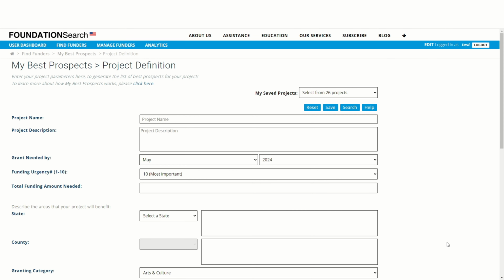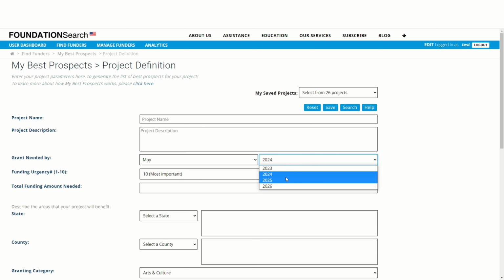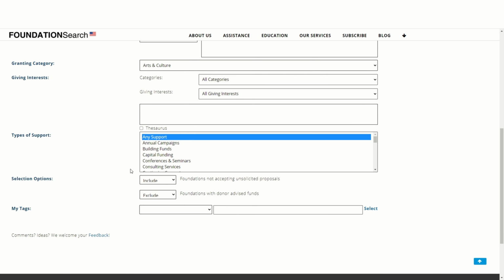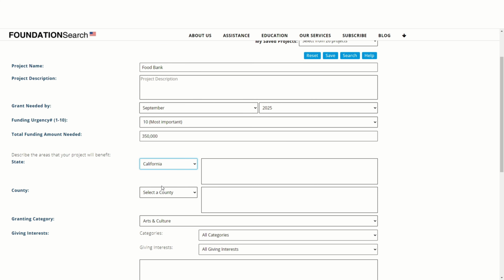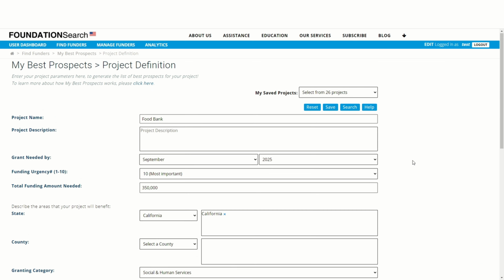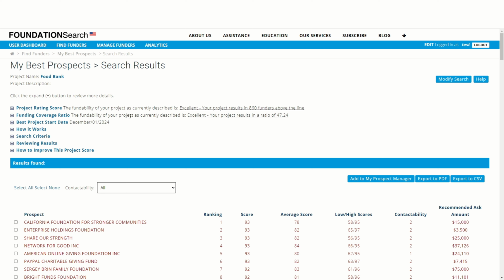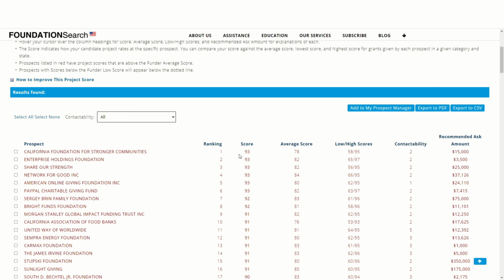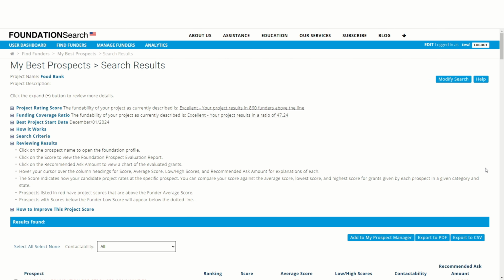FoundationSearch US My Best Prospects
FoundationSearch provides an analytic capability called My Best Prospects that greatly speeds up the review and ranking process of analyzing the funding practices of over 190,000 US foundations.

My Best Prospects allows you to input your specific project criteria, including your location, granting category, grant amount needed, and grant timing. My Best Prospects then takes those criteria and evaluates every single funder in the database, and scores each of them on how well they match your needs.

FoundationSearch is the only service available that enables users to automatically generate a funding campaign featuring the best possible prospects for you — and help you manage those prospects backed by a professional fundraising services team that is second to none.

Metasoft is an award-winning software as a service company founded in 1988 and specializing in funding solutions for the non-profit sector across North America.

Using  FoundationSearch, and the talents of over 100 dedicated professionals in six countries, our 13,000 charity members have cumulatively raised over $24.5 billion in funding over the course of our 35 years in business.

The FoundationSearch Team
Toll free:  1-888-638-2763